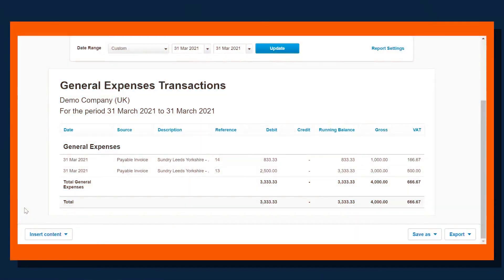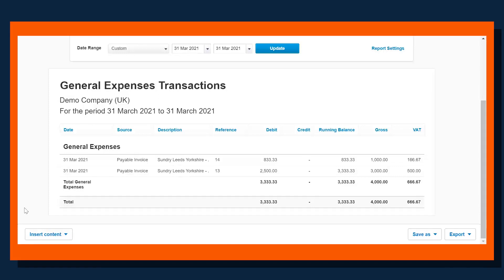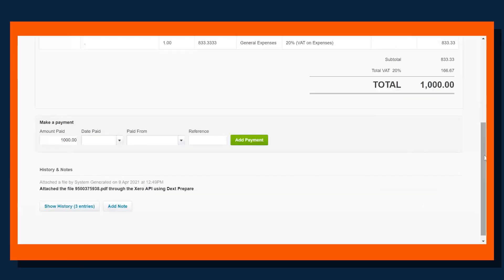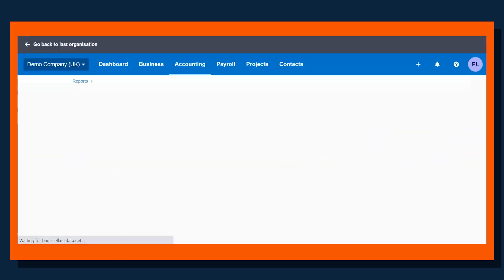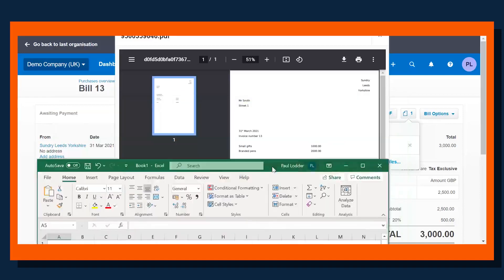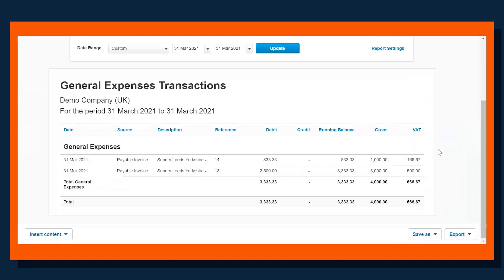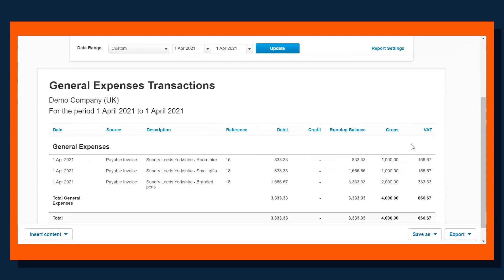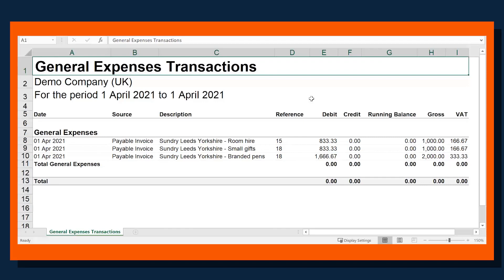Improving insights and saving time on compliance | Dext Prepare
Use line item extraction in Dext Prepare to automate your invoice process to save time on compliance.